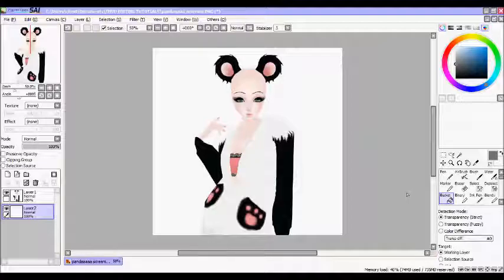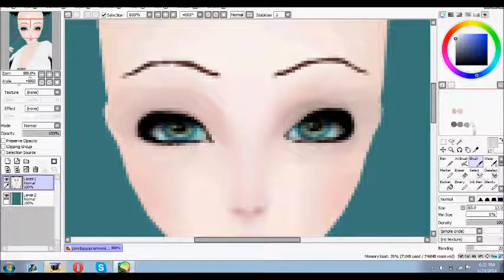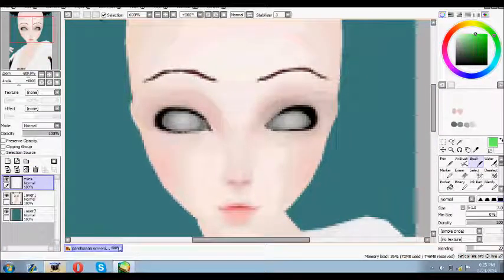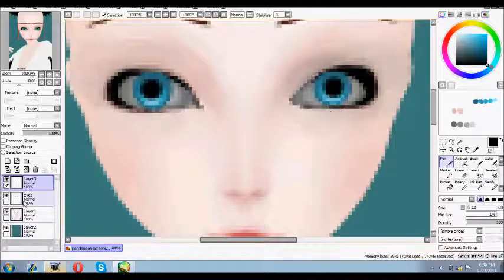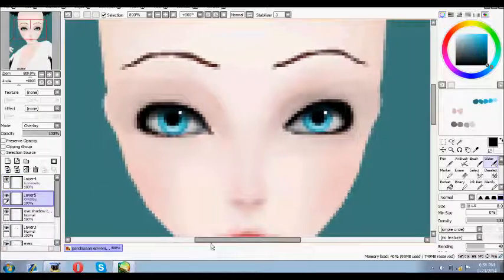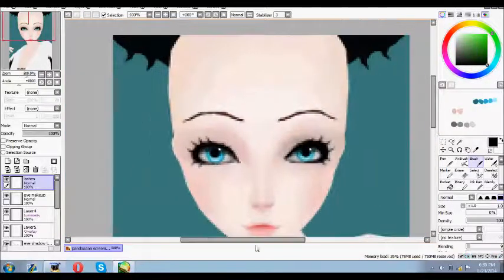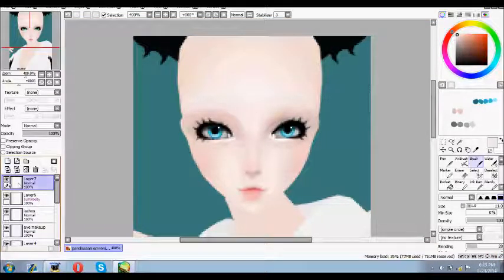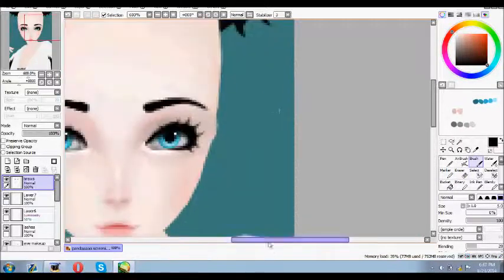Tutorial #3: Eyes + Eyebrows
Hello everyone! I decided to voice over on this tutorial and possibly future tutorials because it's a bit easier than adding subtitles and nobody likes to read xDD